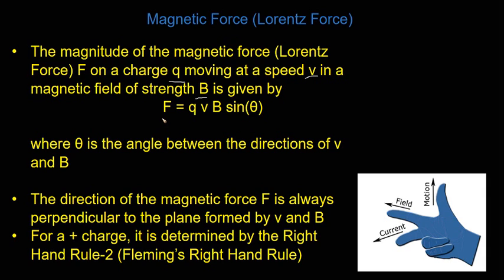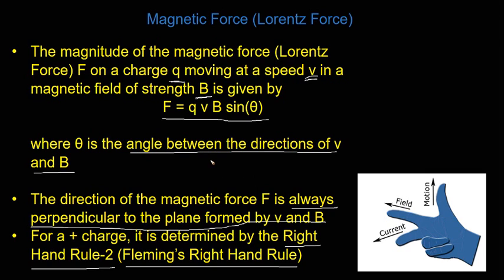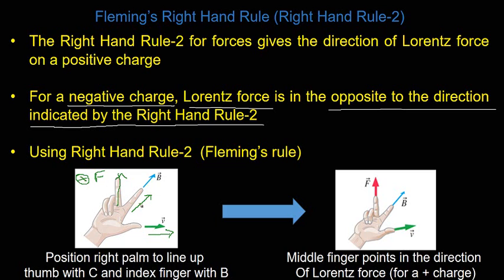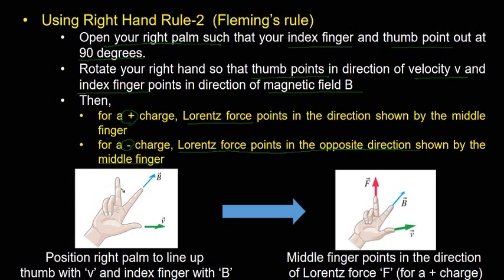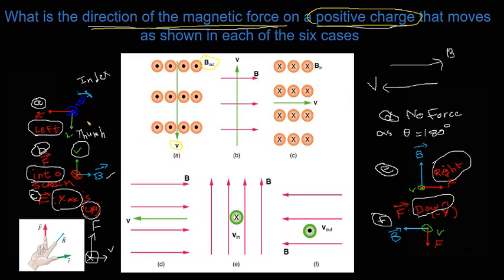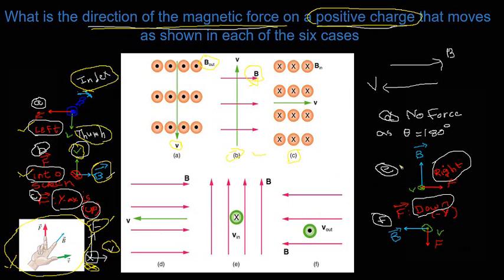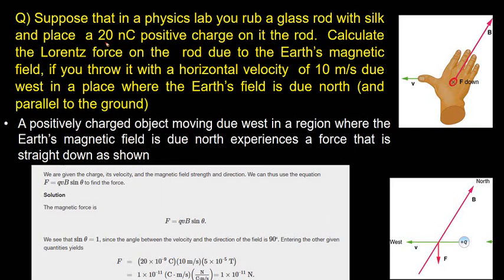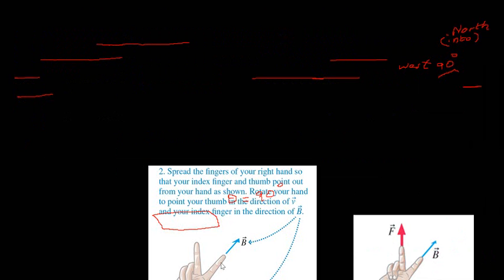Magnetism LorentzForceAndFlemingsRule 6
Introduction to Physics Curriculum Lorentz force, Fleming's rule, Right hand Rule